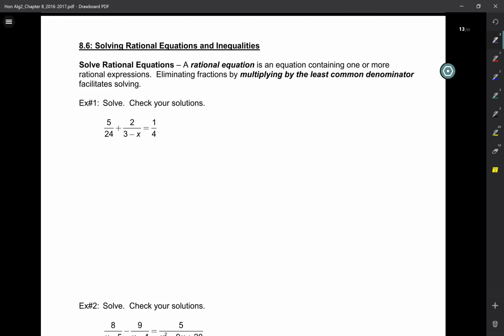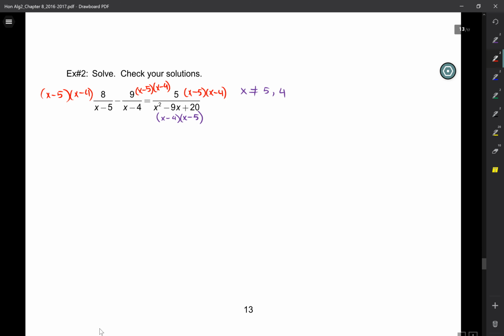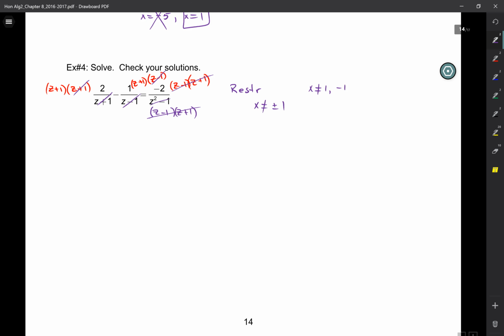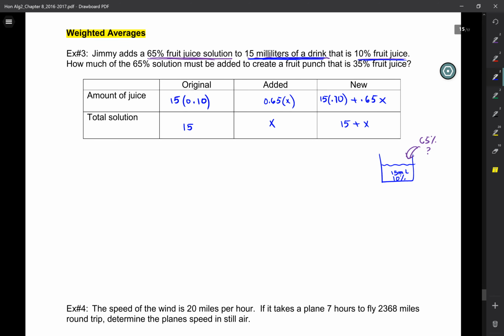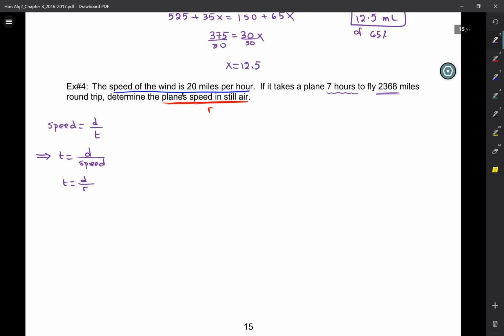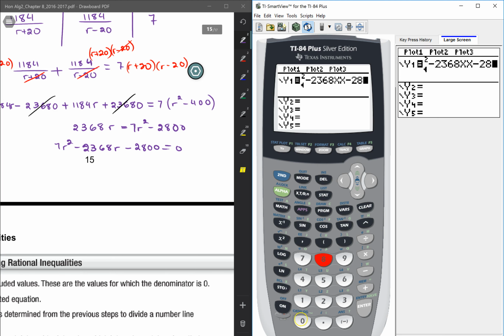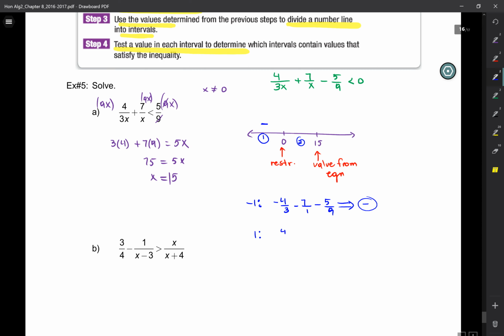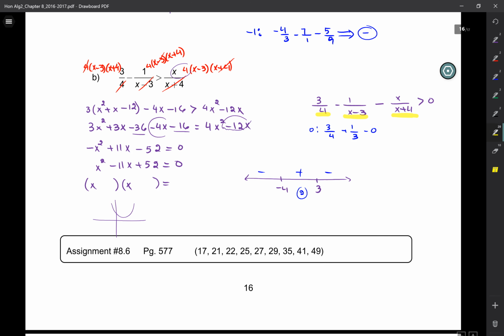Alg2 Hon 8 6